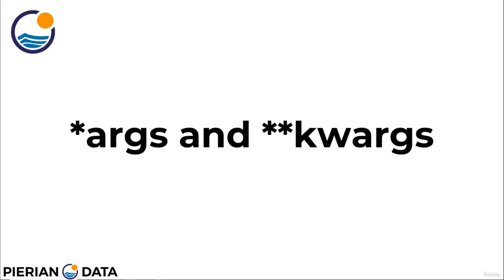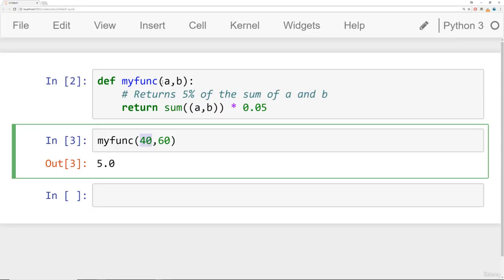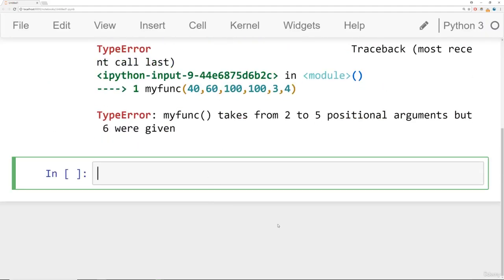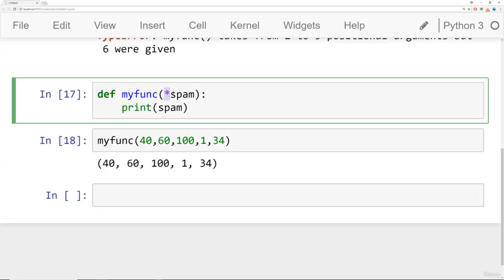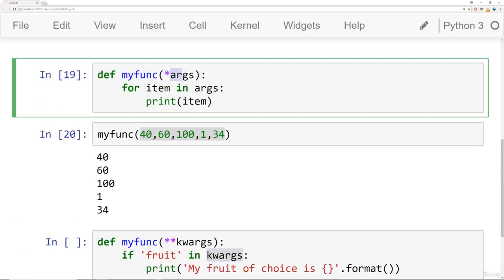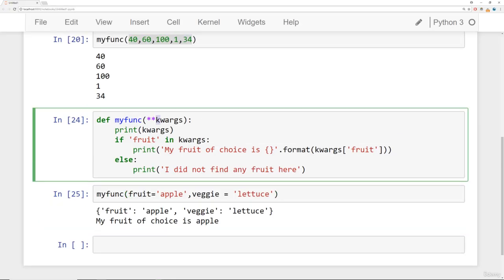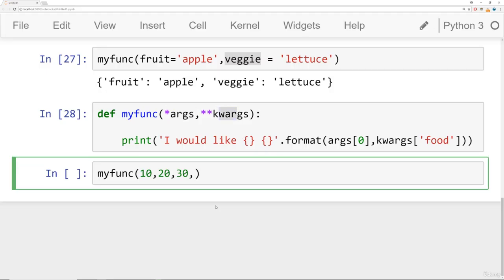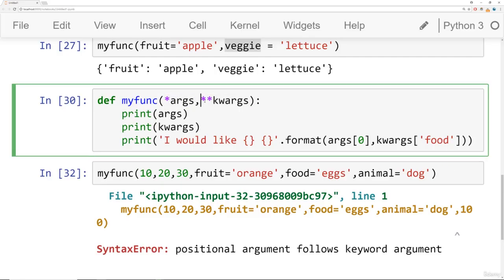36 - args and kwargs in Python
Learn how to make your Python functions ultra-flexible with *args and **kwargs! 🛠️

In this video, you’ll learn:
✅ What *args does: accepts any number of positional arguments (packed as a tuple) [cite turn0search0 turn0search1]
✅ How **kwargs captures keyword arguments (as a dictionary) [cite turn0search0 turn0search7]
✅ The correct order: regular args first, then *args, then **kwargs [cite turn0search1 turn0search13]
✅ How to call functions with argument unpacking using *list and **dict
✅ Best use cases: variable-length functions, wrappers, decorators, and dynamic APIs
✅ Real examples: summing numbers, building dynamic parameter functions, merging dicts

Unlock flexibility, readability, and power in your Python code by mastering *args and **kwargs!